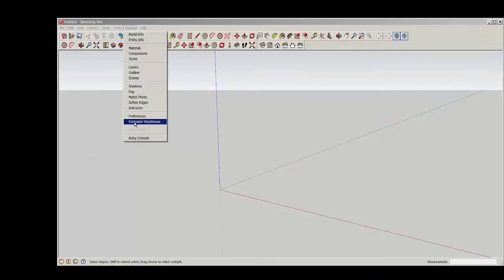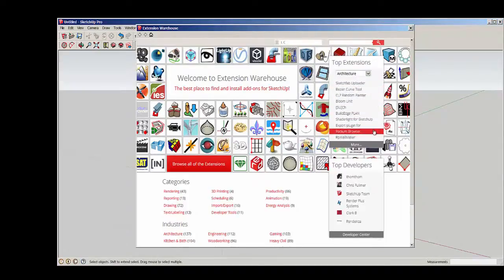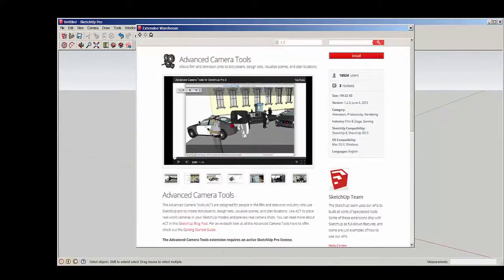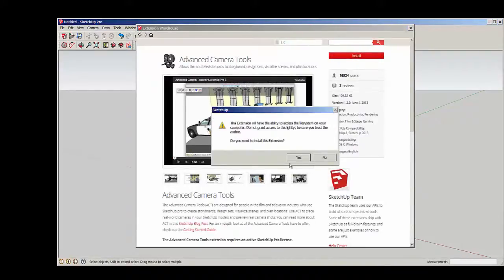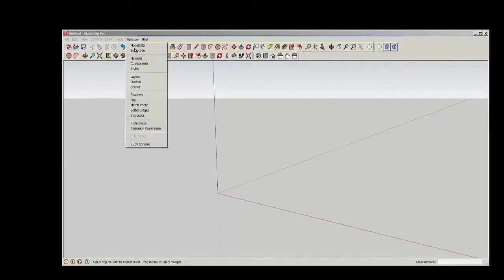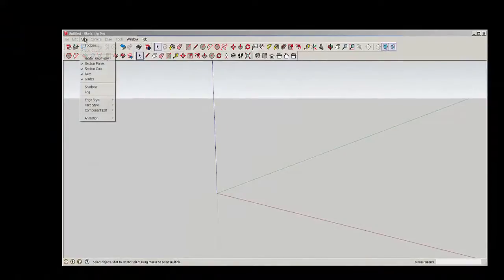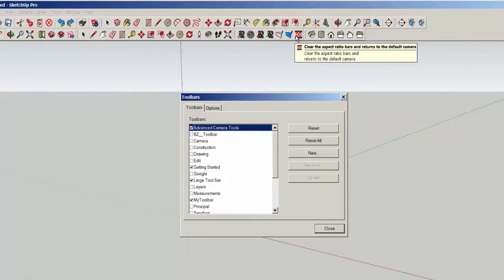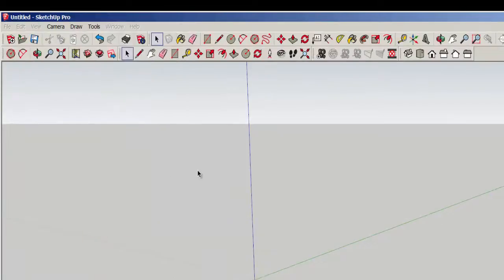SketchUp: Extension Warehouse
Find and install plug-ins (extensions) from the Extension Warehouse. Then find their toolbars in the software.